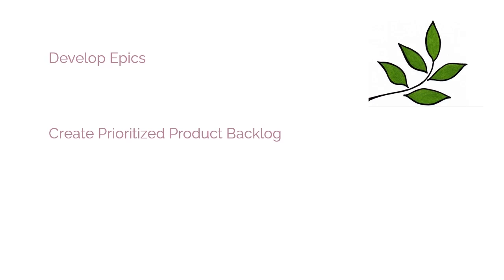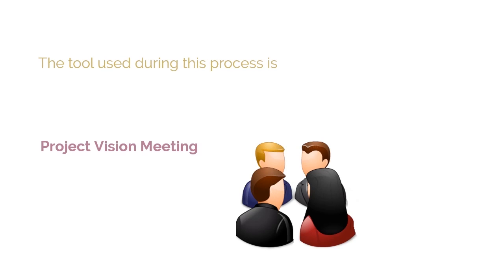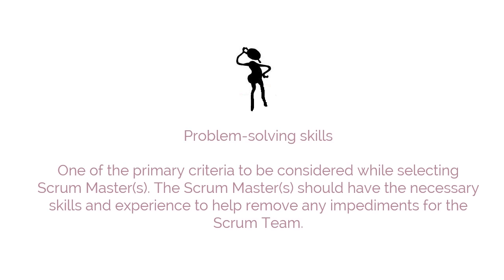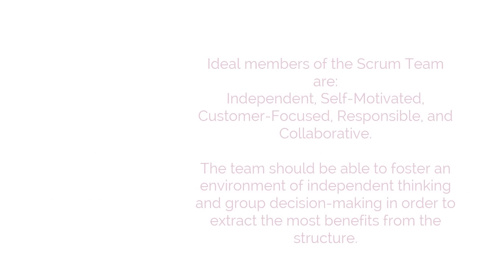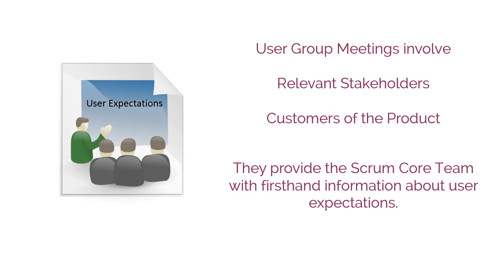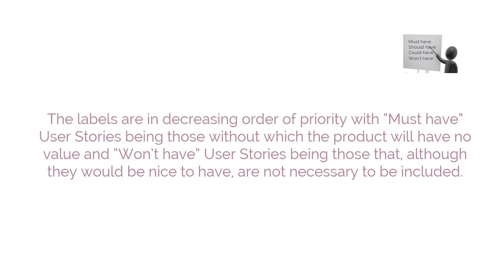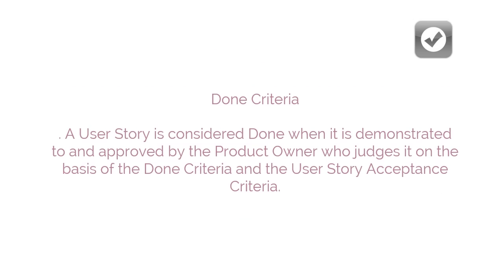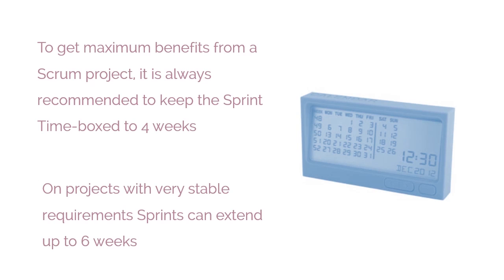SMC C3M01 Initiate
The third chapter is Scrum Project Phases and the first module of this chapter is Initiate which is the first phase of the Scrum Project.